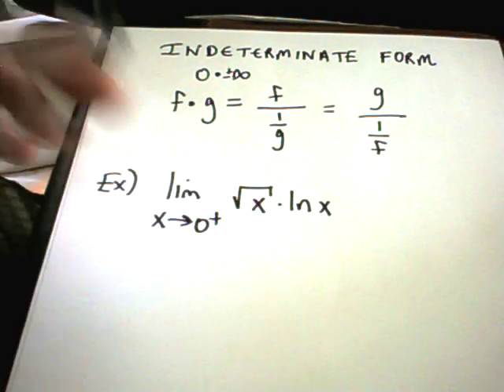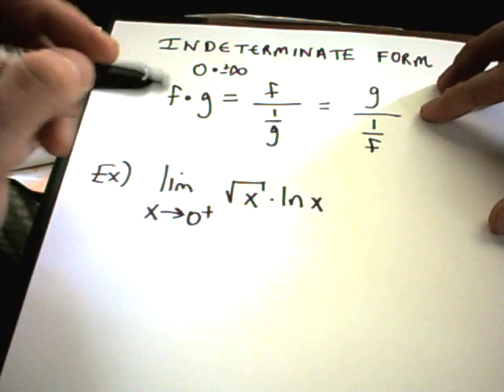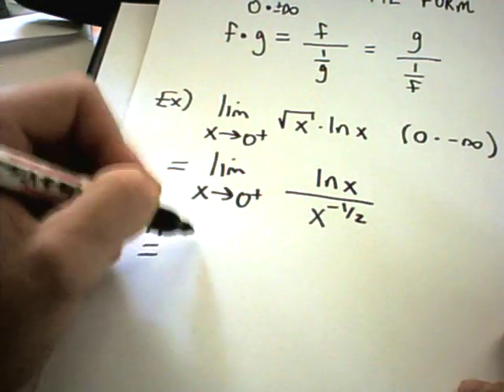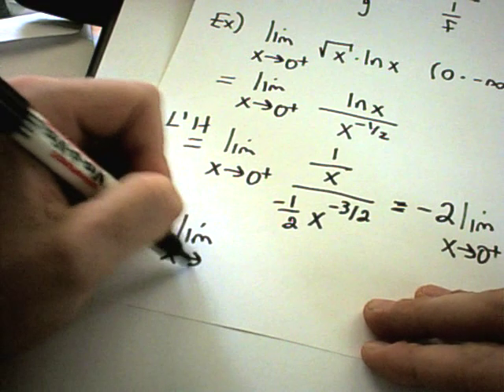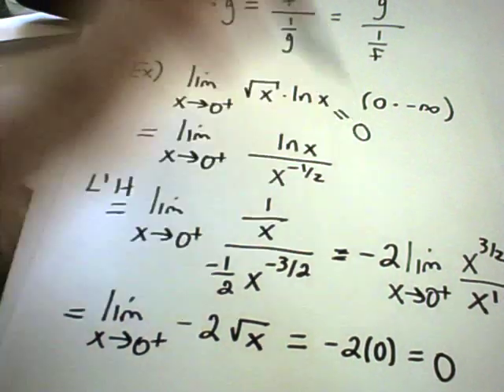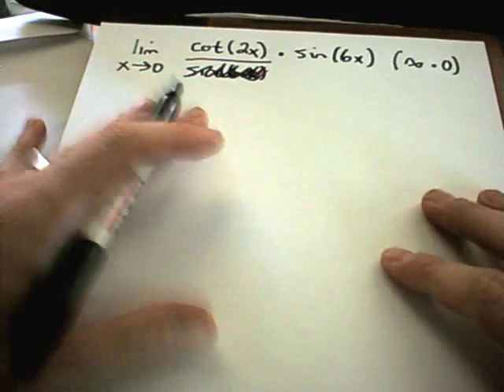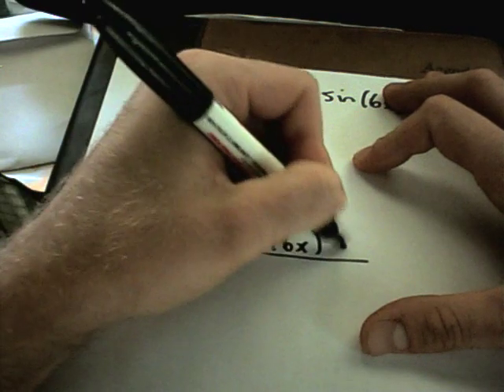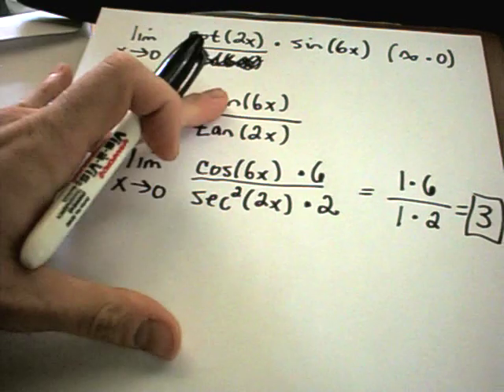L'Hospitals Rule - Indeterminate Products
and click on the 'Free Video Lessons' tab on the left.  The videos are organized so that you can easily find the topic of your choice!